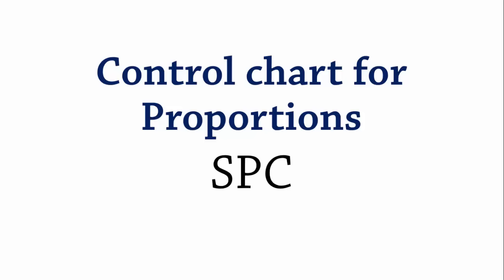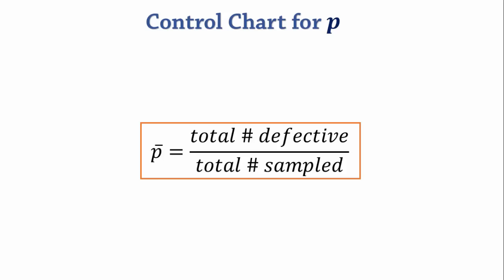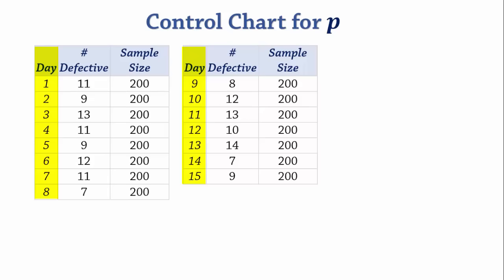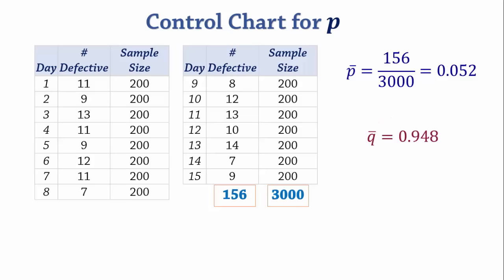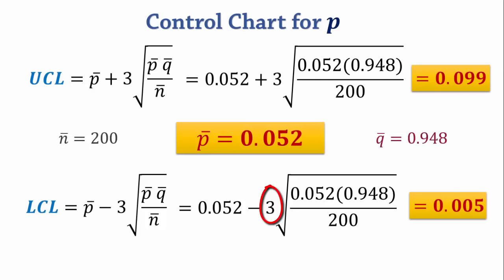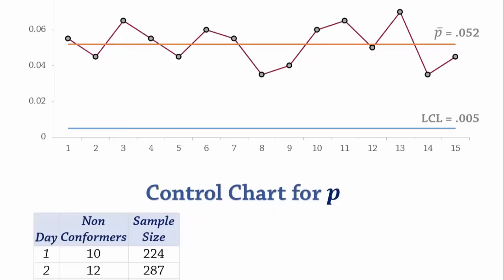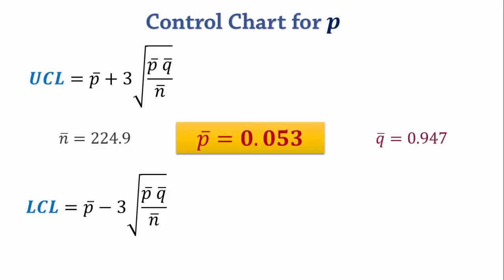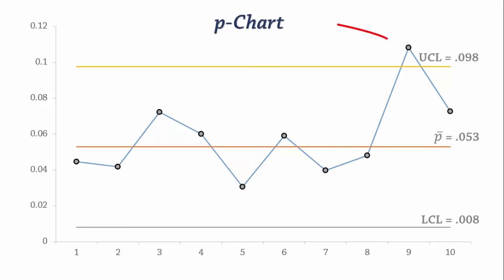Statistical Process Control: Control Charts for Proportions (p-chart)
This video explains how to calculate centreline, lower control limit, and upper control limit for the p-chart. Equal and unequal sample sizes are discussed.

See also